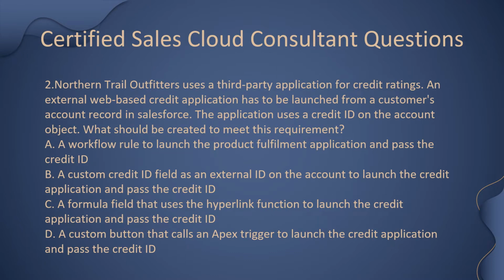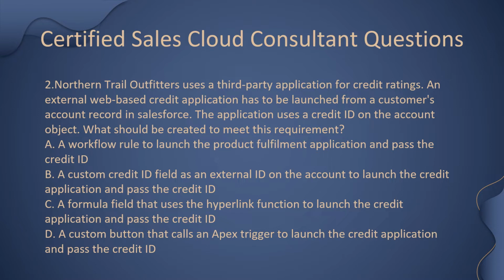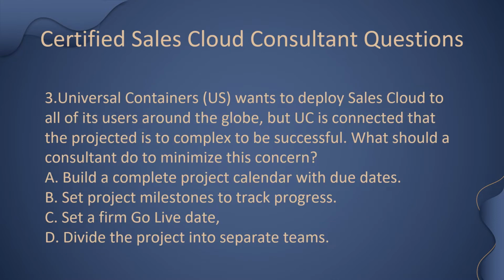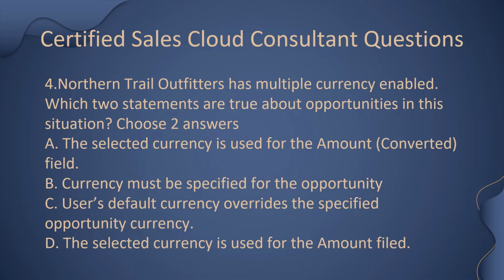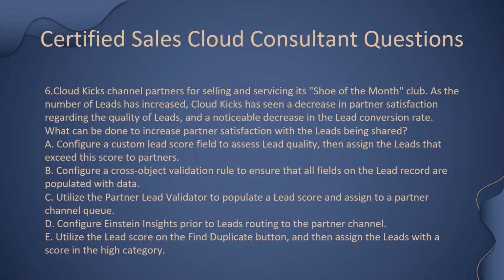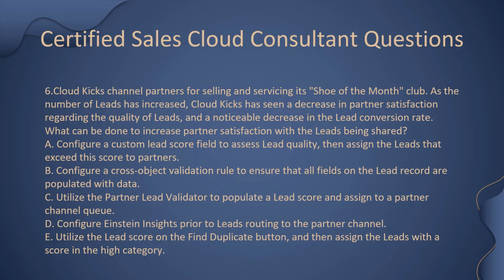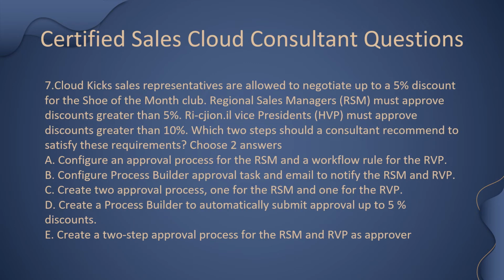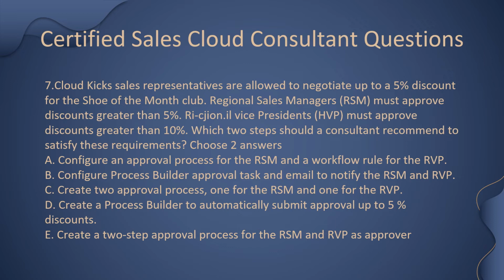Certified Sales Cloud Consultant Real Updated Questions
Salesforce Certified Sales Cloud Consultant real updated questions are the best material for you to study the test. The Salesforce Certified Sales Cloud Consultant exam is designed for consultants who have experience implementing Sales Cloud solutions in a customer-facing role. Study more Certified Sales Cloud Consultant real updated questions below.